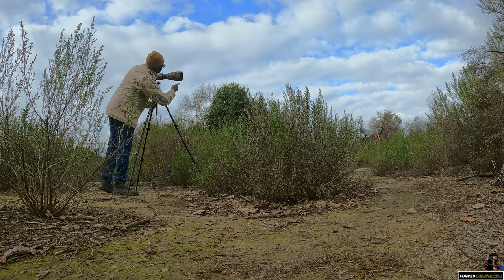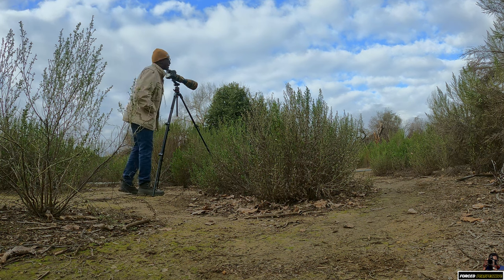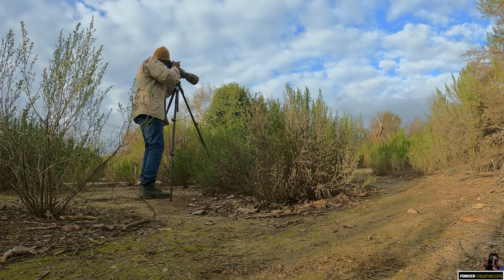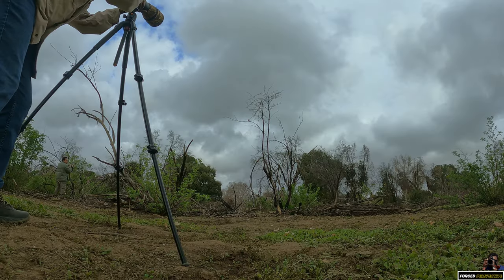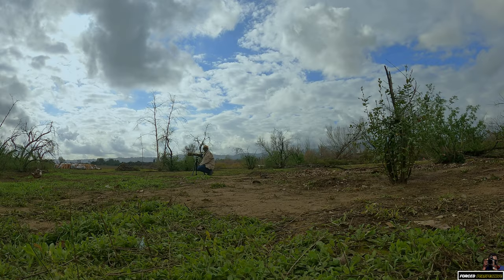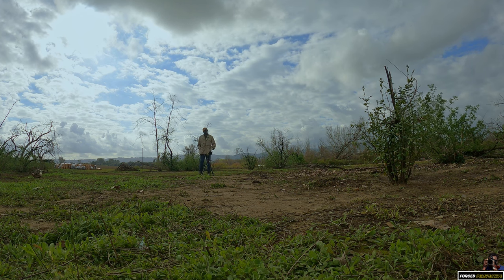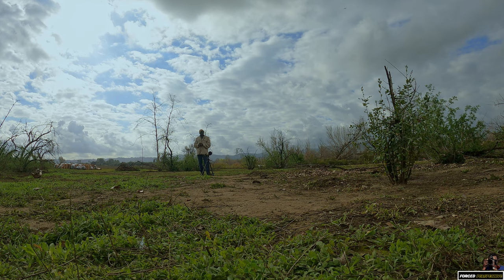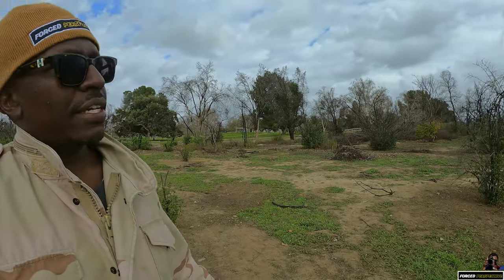Nikon D500 - Shooting the Vermillion Flycatcher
Out looking for Hummingbirds today but found a vermillion Flycatcher. Hope you enjoy

Camera Bodies

Nikon Z9
Nikon D500 (Crop Sensor)

Vlogging Cameras
- GoPro Hero9 Black
- GoPro Hero7 Black
- Sony FDR-X1000

Mics
- Purple Panda Lavalier Lapel Microphone Kit

Tripods
- Manfrotto Element MII MKELMII4BK-BH, Lightweight Aluminium Travel Camera Tripod, with Carry Bag, Arca-Compatible Ball Head, 4-Section Legs, Twist Locks, Load up 8kg, for Mirrorless, DSLR - (Travel Tripod)

Lenses

Telephoto
- Nikon 200-500mm Lens | f/5.6E | ED | VR | AF-S
-Nikkor 500mm f4
Wide Angle